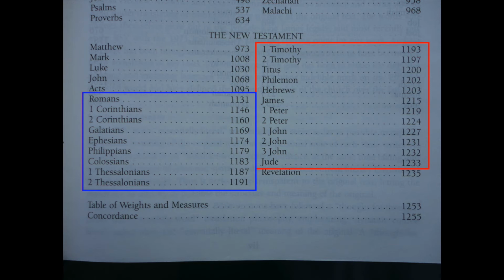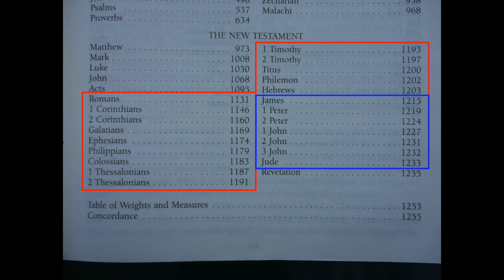The books of the New Testament (reading the Bible -- God's message #7)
This video goes through the contents of the New Testament explaining briefly the types of books it contains.  I hope this gives you enough context to help you understand better what you are reading.